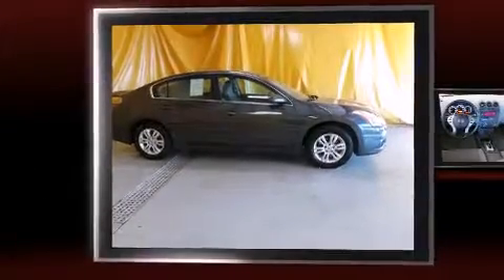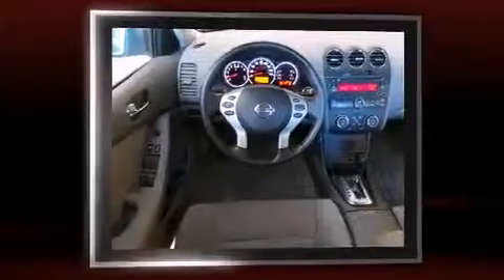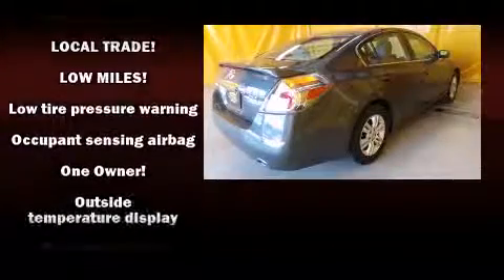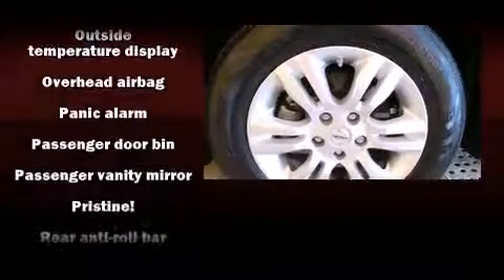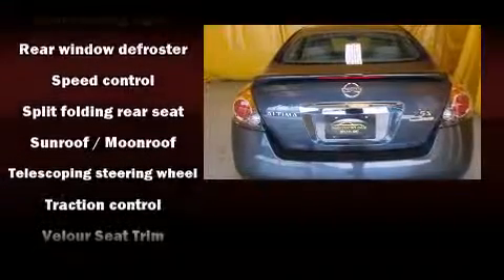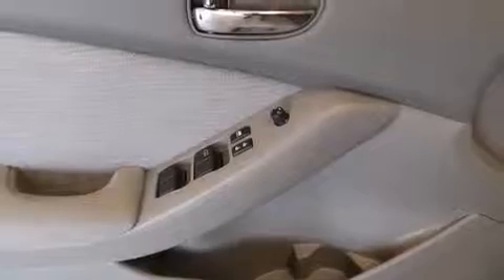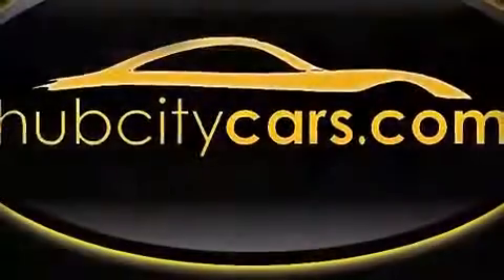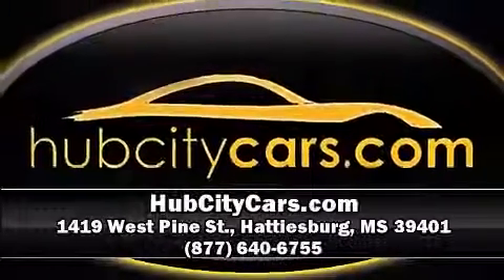2012 Nissan Altima 2.5 in Hattiesburg, MS 39401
HubCityCars.com
1419 West Pine St.
in Hattiesburg, MS 39401

Here's a great deal on a 2012 Nissan Altima. This 4 door, 5 passenger sedan still has fewer than 40,000 miles! Smooth gearshifts are achieved thanks to the 2.5 liter 4 cylinder engine, and for added security, dynamic Stability Control supplements the drivetrain. It distinguishes itself from the competition with features such as: front and rear reading lights, 1-touch window functionality, a trip computer, front bucket seats, tilt and telescoping steering wheel, power windows, and remote keyless entry. With side curtain airbags supplementing the rest of the safety network, you can be assured that you and your passengers will experience top-tier protection. A Carfax history report indicates just one previous owner. Our sales reps are extremely helpful & knowledgeable. They'll work with you to find the right vehicle at a price you can afford.